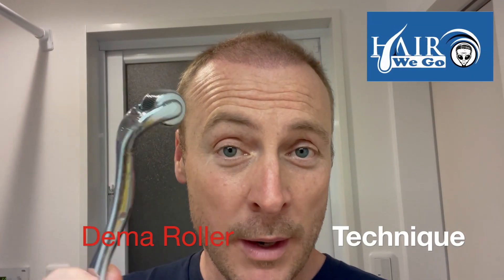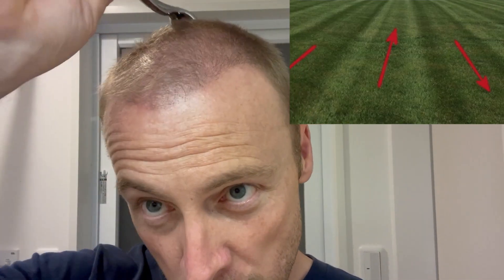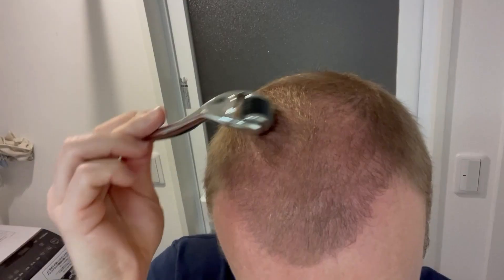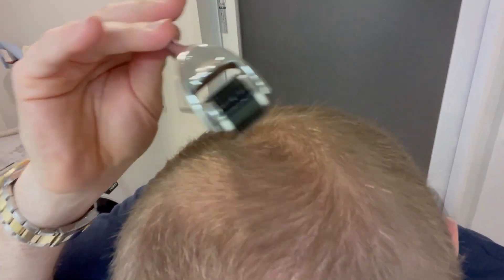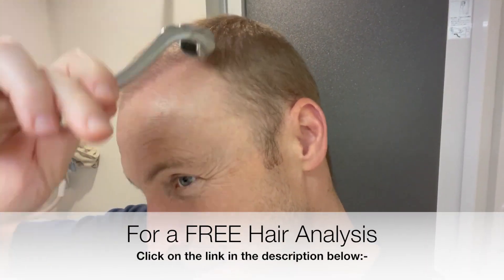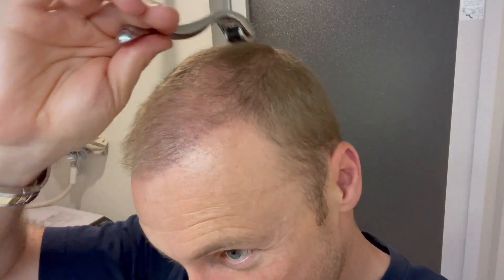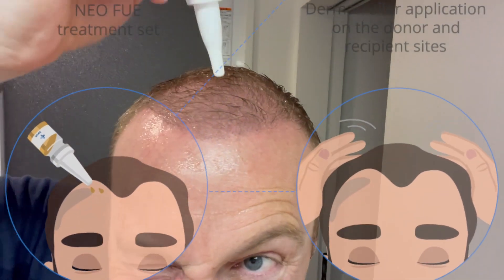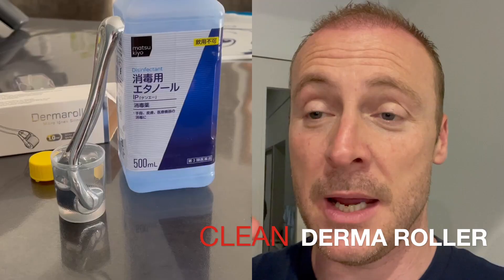Derma Rolling for Hair Regrowth Results | 6 Months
Discover the amazing hair regrowth results you can achieve with derma rolling in just 6 months! Learn the secrets of this effective technique and witness the transformative power of derma rolling for hair regrowth. Boost your confidence with a fuller, thicker mane as you uncover the proven benefits of derma rolling. Explore the science-backed methods and strategies that can help you achieve remarkable results in just half a year. Unleash the potential of derma rolling and reclaim your luscious locks today!

Hello everyone, Welcome to my Hair Transplantation Journey. The purpose of this video is to share my thoughts about why I chose a hair transplant.